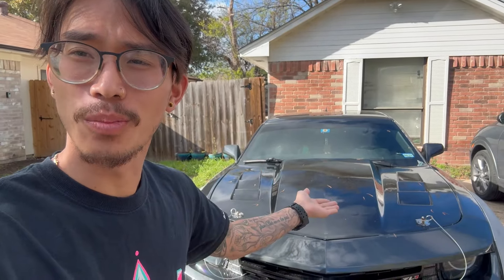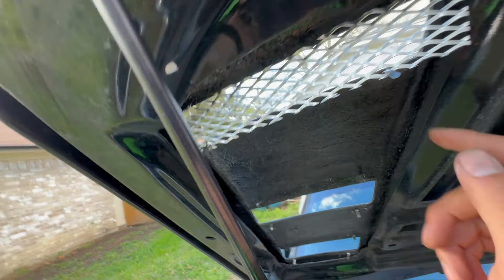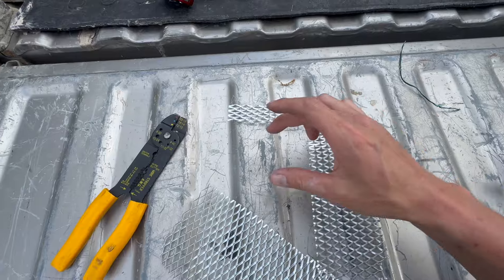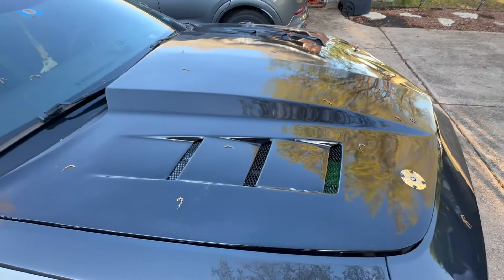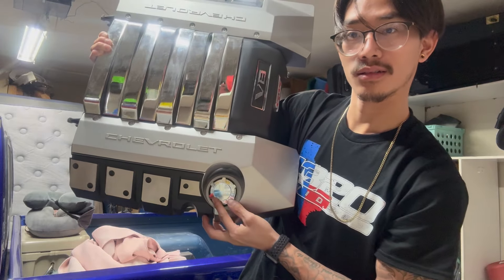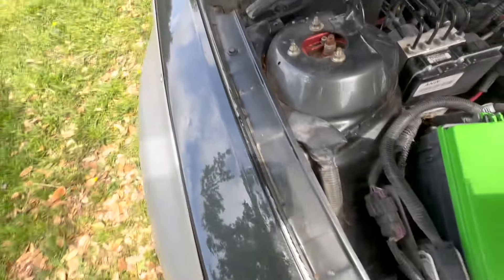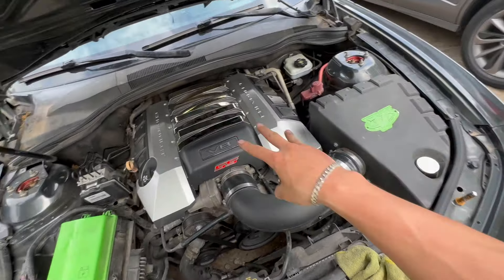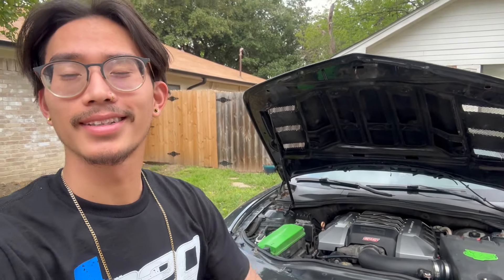Camaro Gets ENGINE ACCESORIES!!!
Today we are dressing up the Camaros engine and fixing the hood vents!

If you're a fan of Camaro, trucks, and all things modified, you're in the right place. When the wrenches are put down, I'll be sharing all the everyday moment and Adventures in my life through vlogs.

My 2012 Camaro 2SS Currently has
(Updated after every mod)

•Airlift 3p suspension
•Custom StarHeadliner
•Custom Halos
•Long tube Headers
•Volant Air Intake
•NGK plugs
•MSD Wires
•Aftermarket Oil pump
•LS3 Stage 3 TSP Cam Kit
•Tuned by AMP
•Carbon Fiber trunk & Wing
•3in cowl hood with vents
•Hurst Short Shifter
•Drilled and Slotted performance Rotors
•Full Custom Exhaust
•6speed Manuel
•Harness bar
•Zl1 Front End Conversion
•Carbon Fiber Interior
•5% window tint
•Lions Widebody Kit